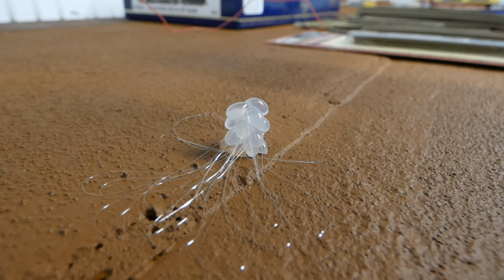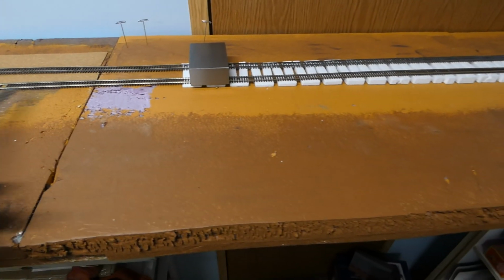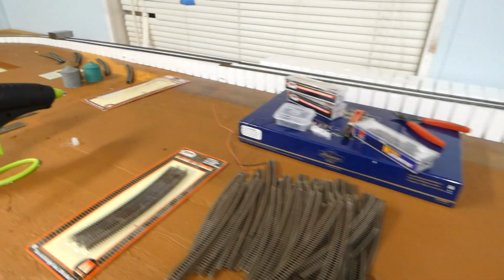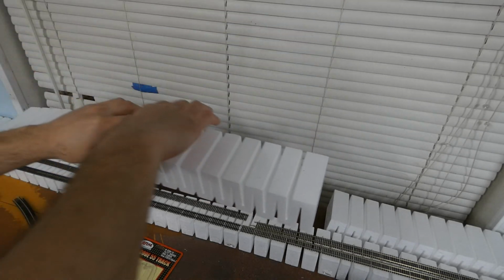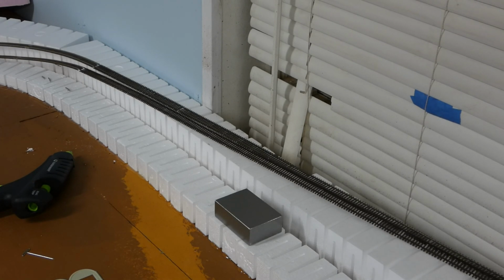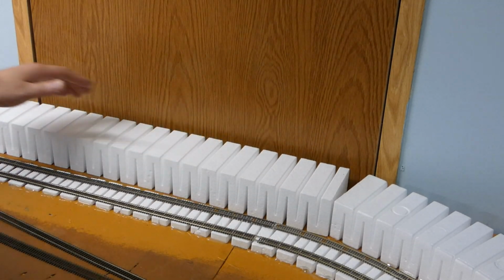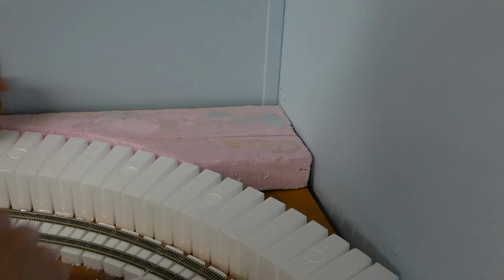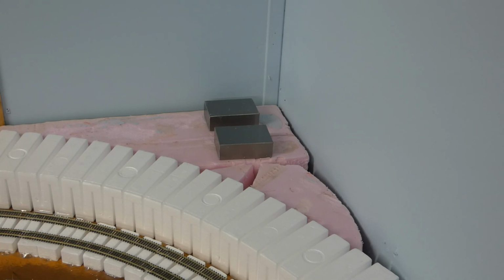N Scale Layout VLOG #3 - Foam Risers & Code 55 Track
Laying out some Micro Engineering and Atlas track along with gluing down some foam risers.